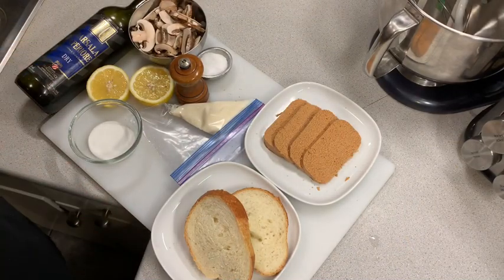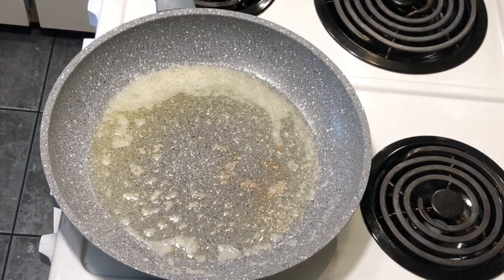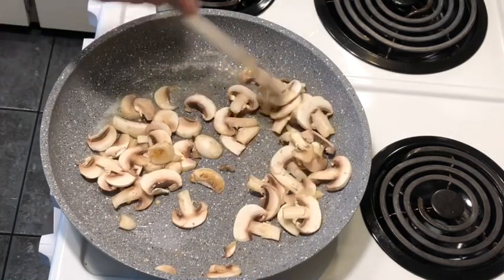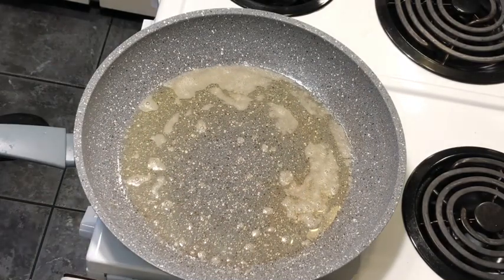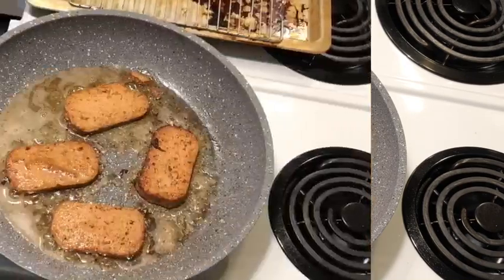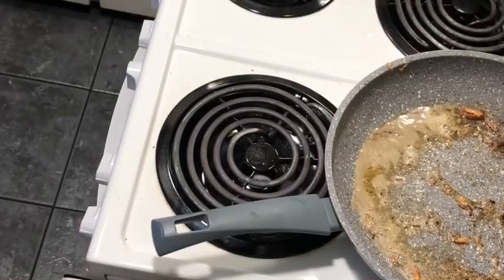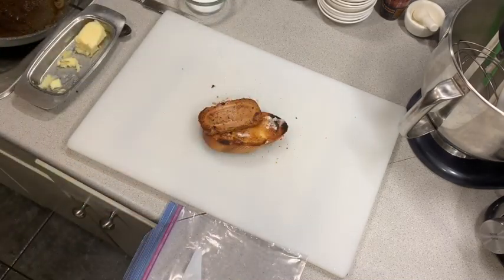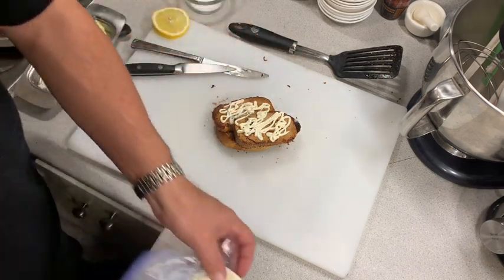How to Make a Danish Open Faced Cod Roe Sandwich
Here's a quick and easy variation on a classic Danish cod roe sandwich.